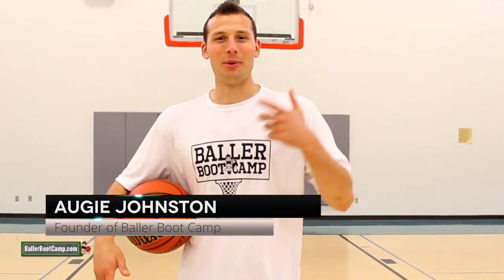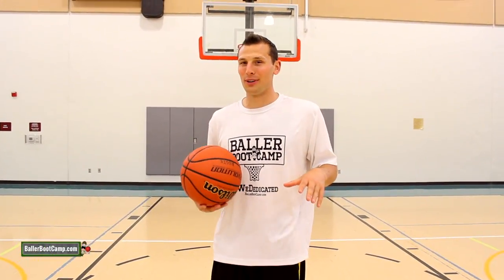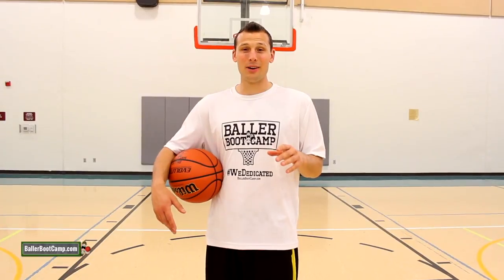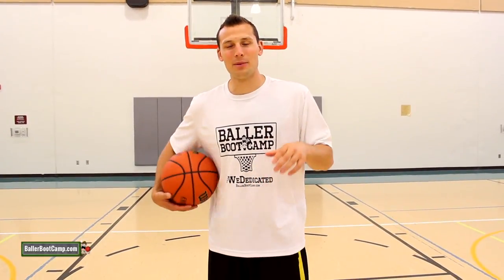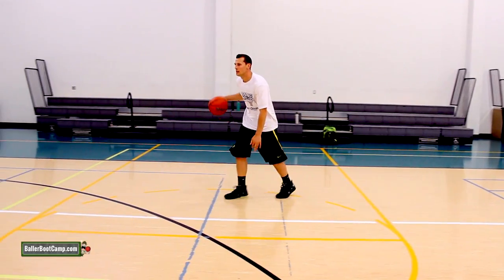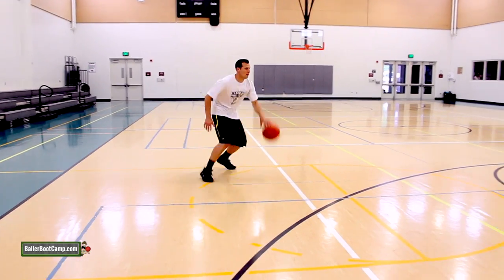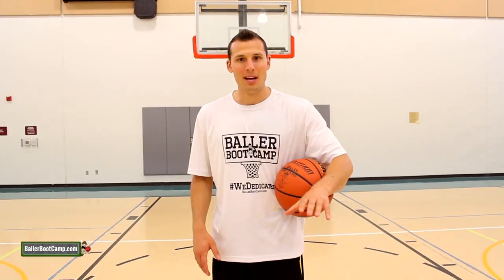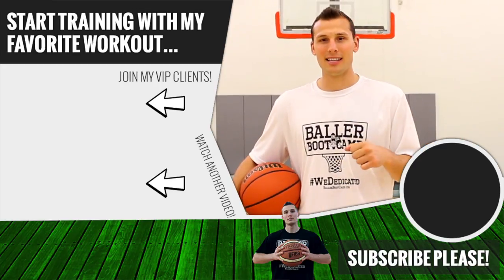Basketball Floater Breakdown: How to shoot a floater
In today's video give you guys a complete basketball floater breakdown and explain exactly how to shoot a floater.

Like I stated in the video I'm not a huge fan of the floater because I think for the most players it is a low percentage shot.  If you're a smaller guard though it could be one of the only ways for you to score inside the midrange so for you I can see how it would be something you would practice, improve upon, and then use to score the ball.

The footwork is a little tricky and honestly up until maybe 5 years ago I didn't really know the footwork.  But I studied it and now can easily explain it as you just saw.  Anyways, I hope you learned something today and if you liked the video please share it with someone who would benefit from it.

Thanks, and remember,

-Augie Johnston

P.S. If you want to improve your shooting you should definitely try out my favorite workout here: